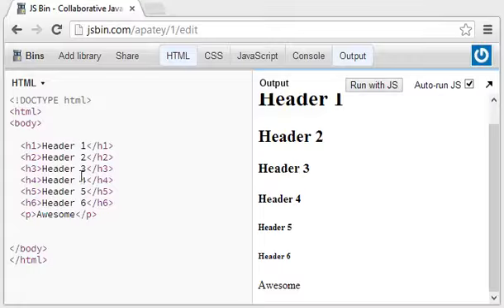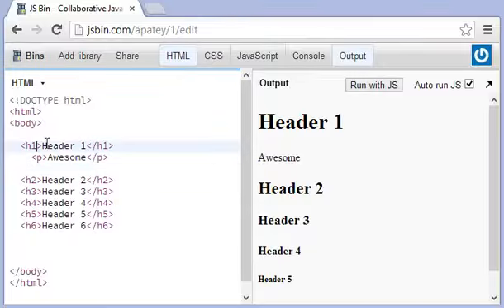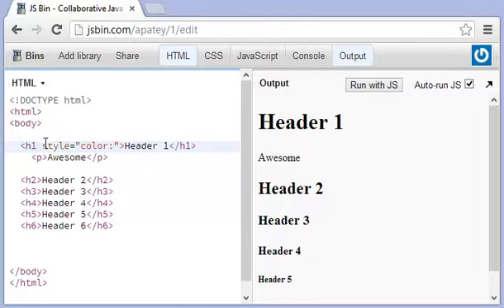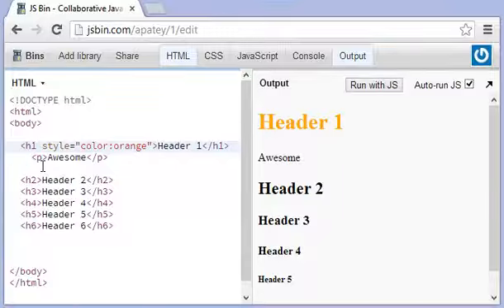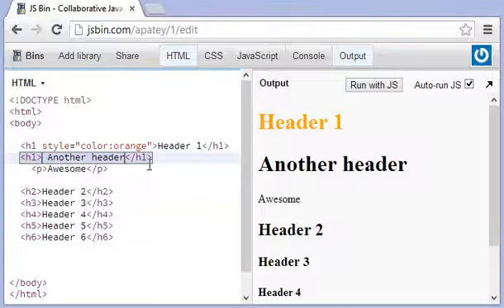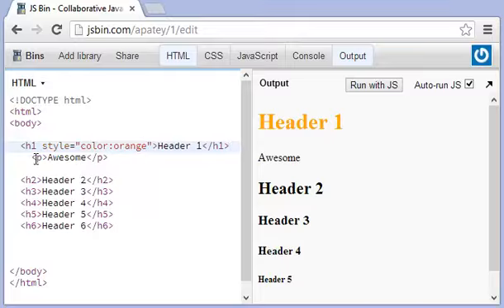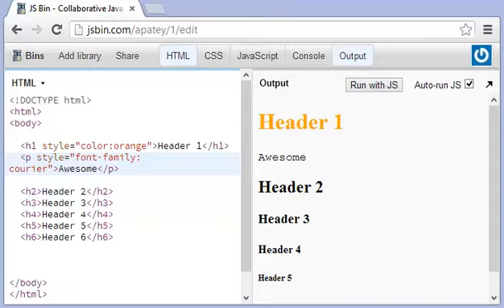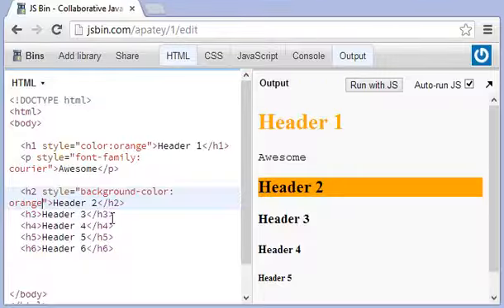Software Engineering | HyperText Markup Language (HTML) | Day 06 | Style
🔷 Welcome to Day 01 of our Software Engineering Series!
In this video, we kick off the journey with an Introduction to HTML (HyperText Markup Language) — the foundational language of the web. Whether you're a beginner or brushing up your knowledge, this series will help you build a solid understanding of HTML and its role in software development.

📌 What You’ll Learn in This Video:
✅ Why HTML is important in Software Engineering
✅ Structure of an HTML document
✅ Overview of upcoming lessons

🎓 This course is ideal for:

Students and beginners in software engineering

Anyone looking to start their coding journey